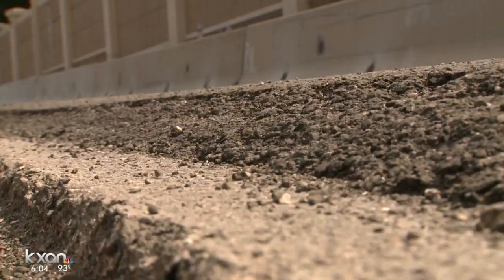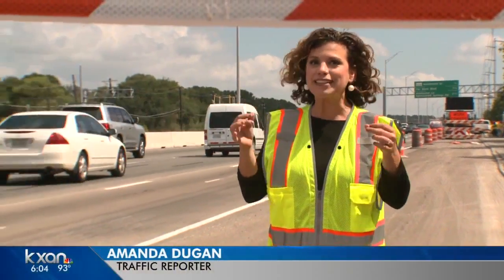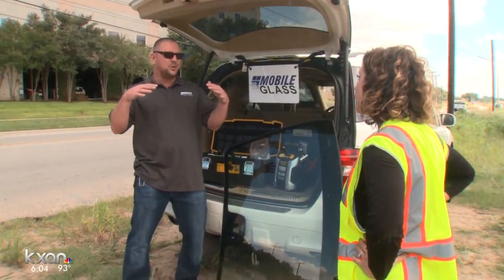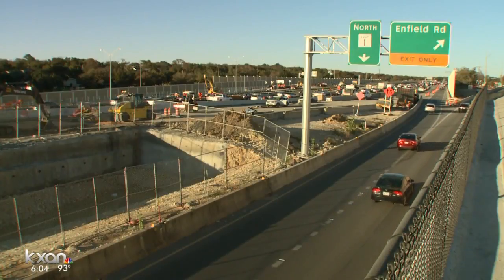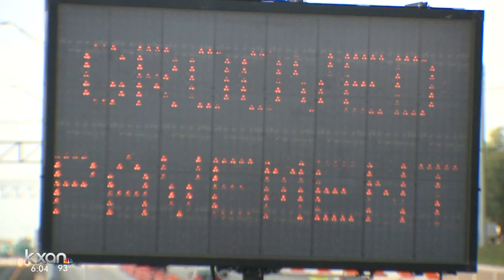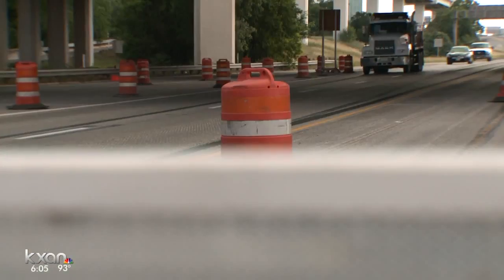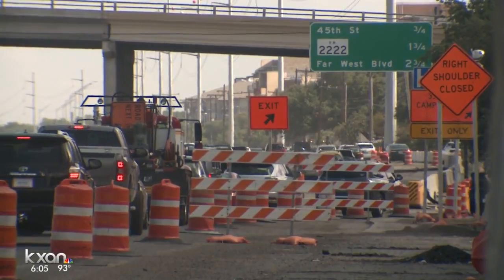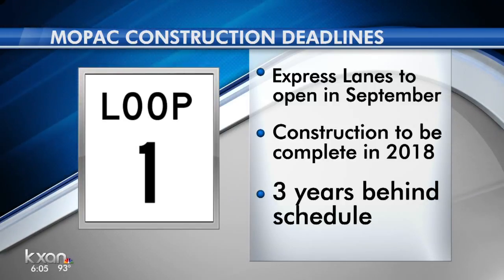Milling of old asphalt to blame for loose gravel on North MoPac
Crews are working to prep the main lanes for repaving.